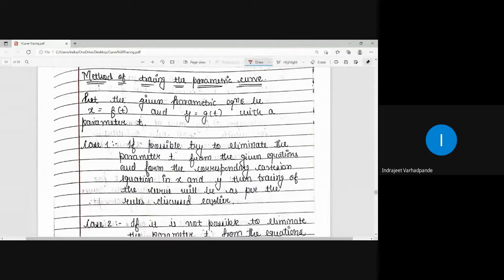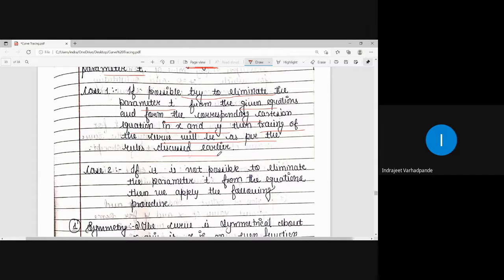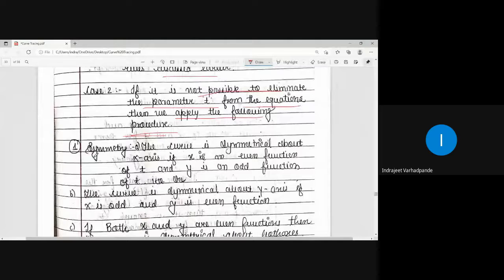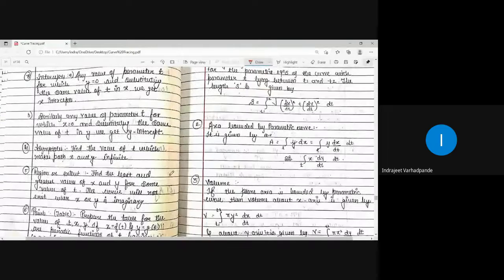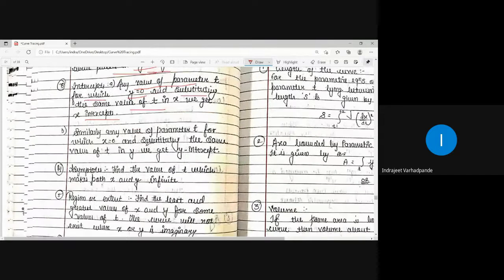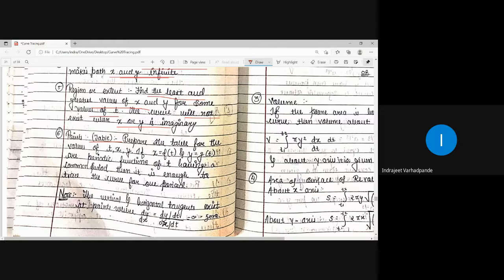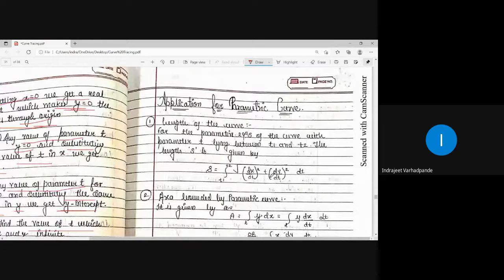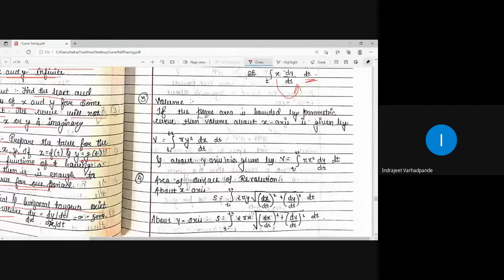Tracing & Application of Parametric